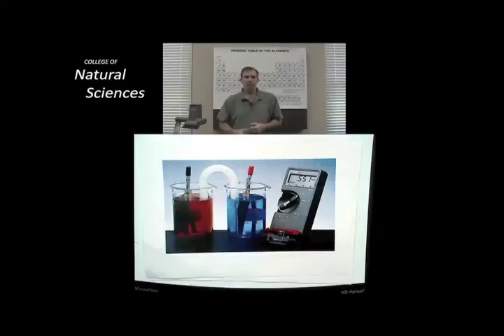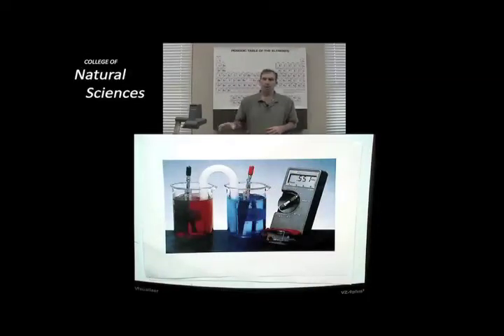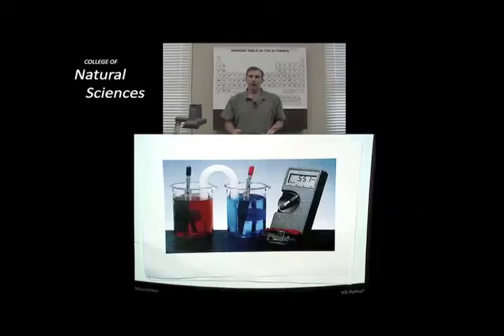Lecture 17 Part 19 Dr Laude introduces the idea of half cell reactions